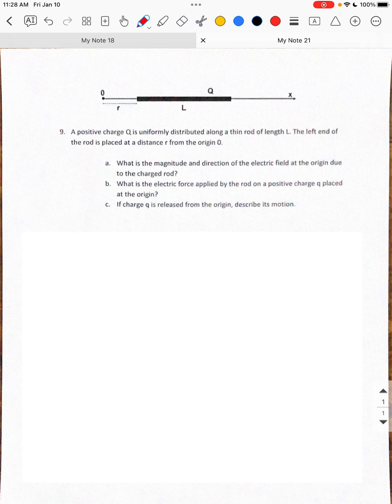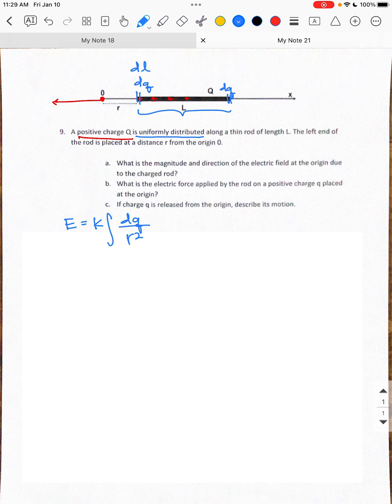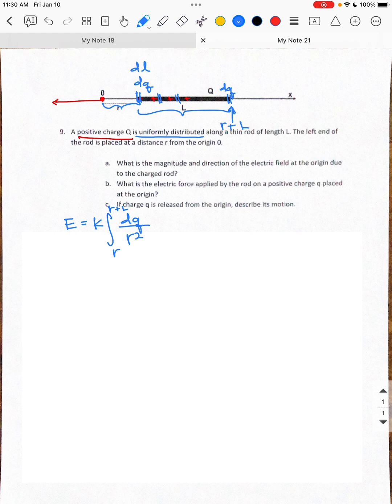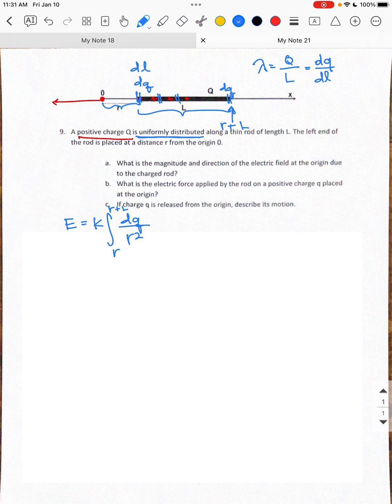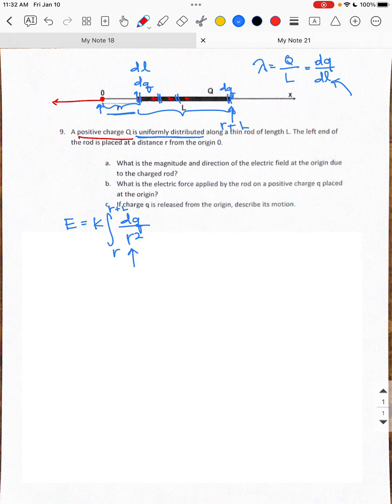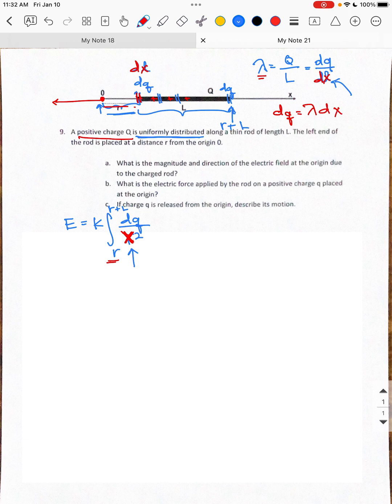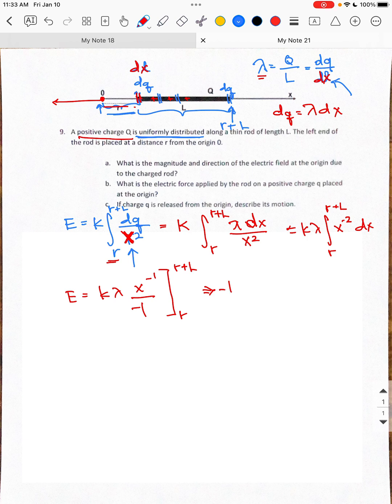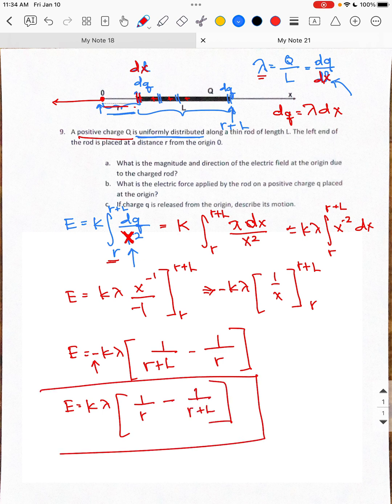E-Field Line of Charge #9